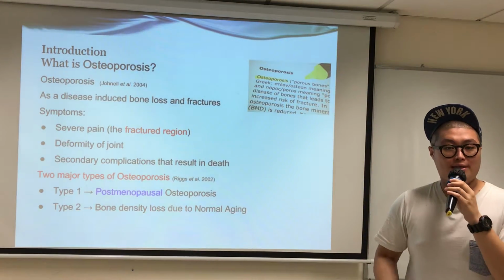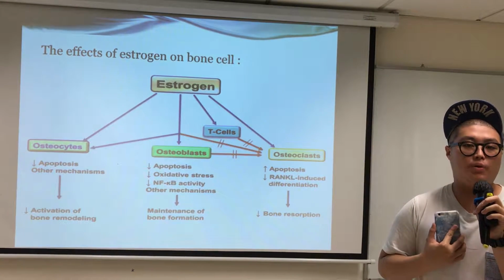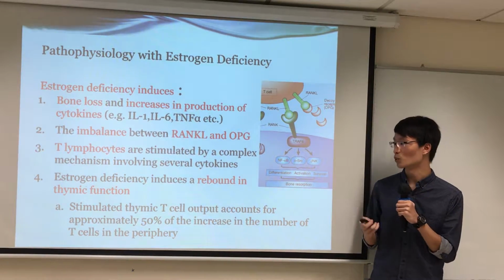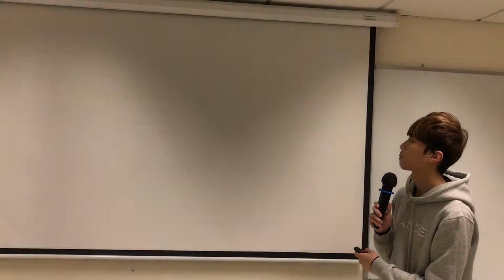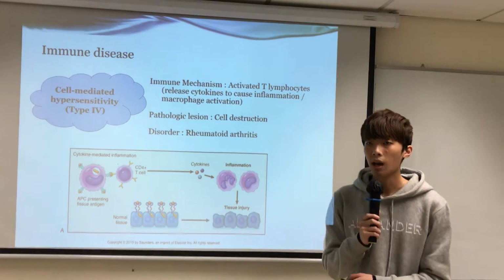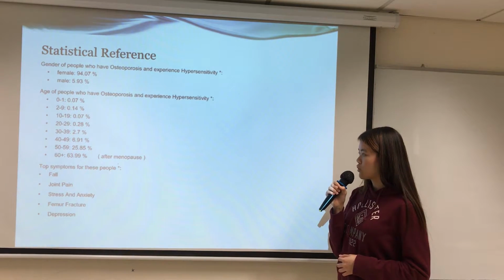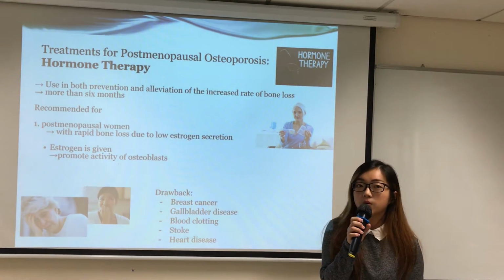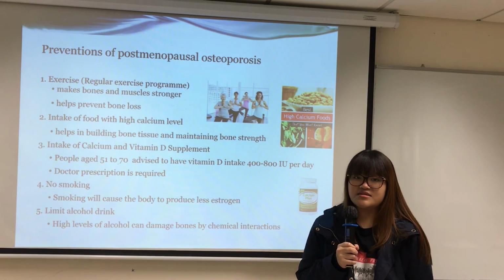Project Presentation: Osteoporosis in women after menopause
MED2004 - General Pathology
Group 3